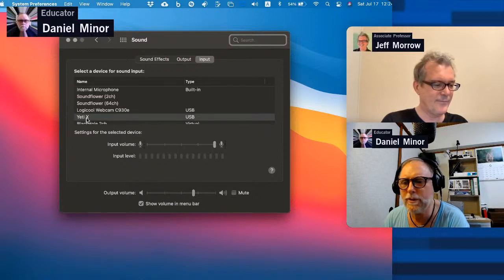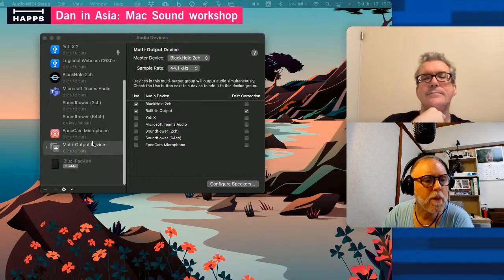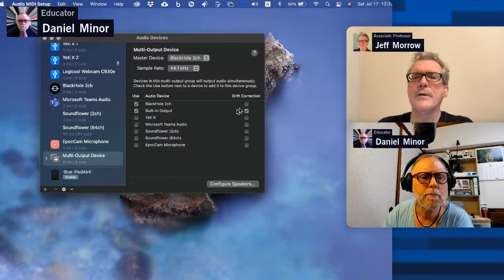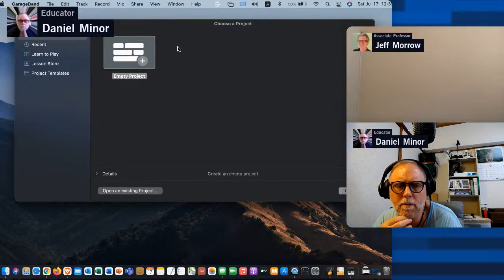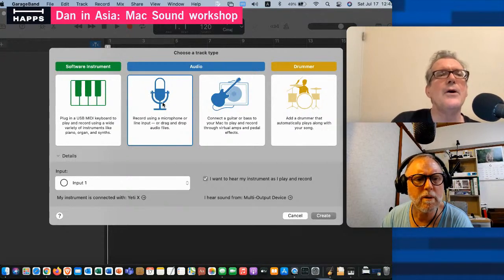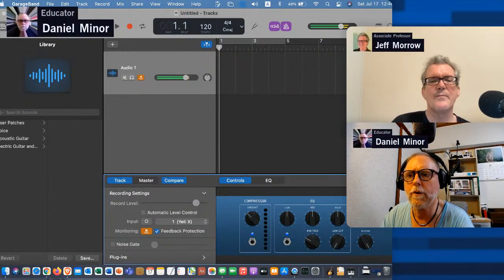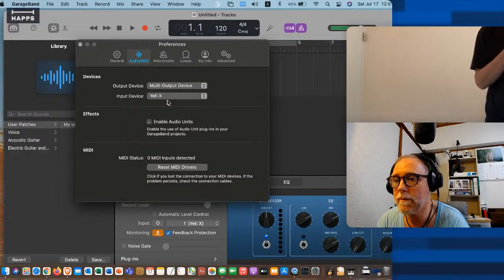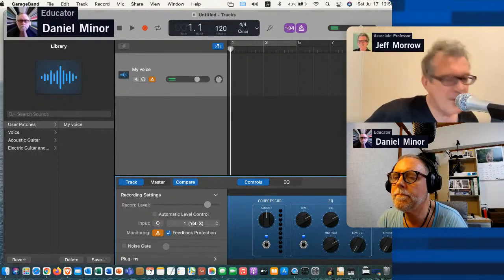Dan in Asia: Mac Sound workshop